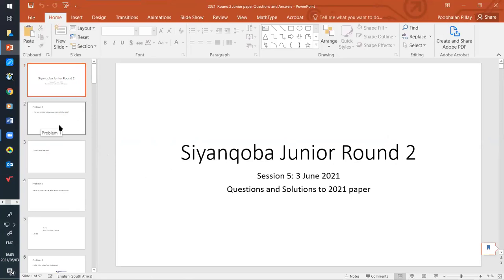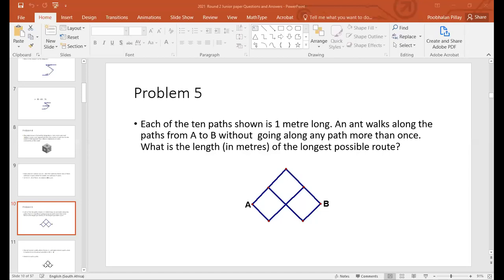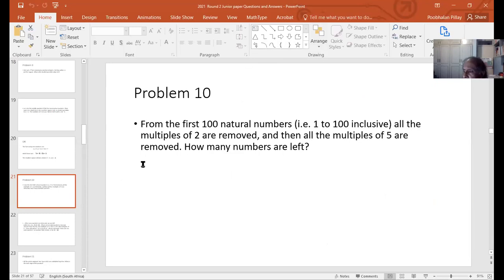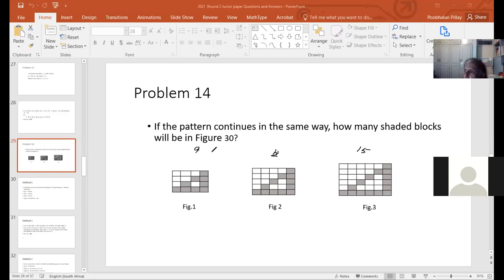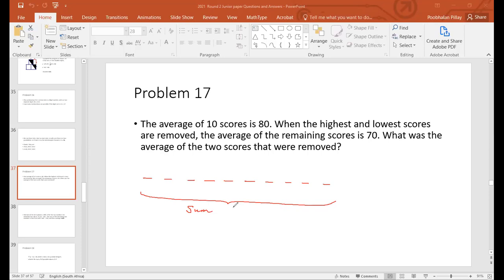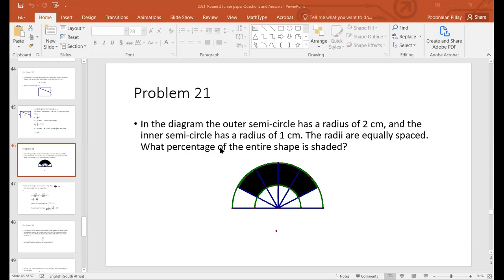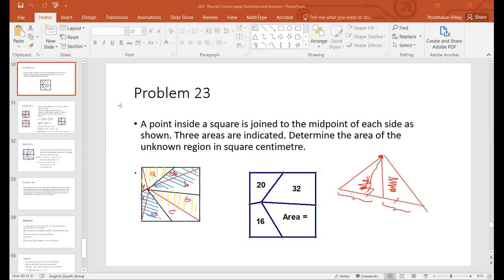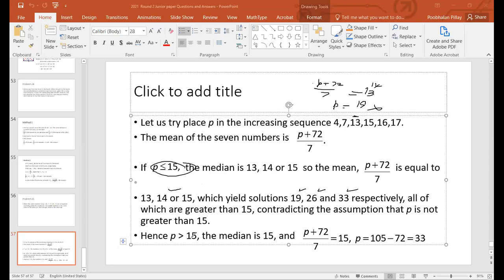SAMO 2021 Round 2 Revision for Juniors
Prof Pillay reviews the 2021 paper of the Old Mutual South African Mathematics Olympiad (SAMO).